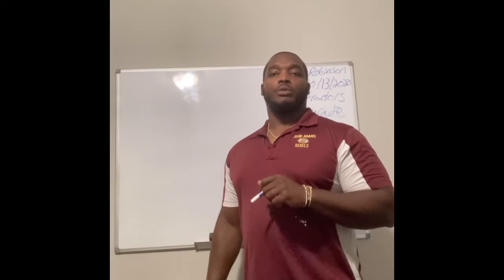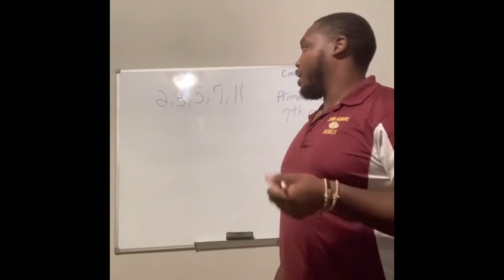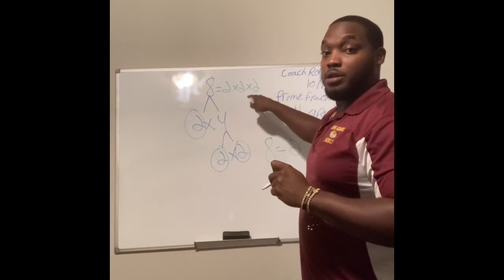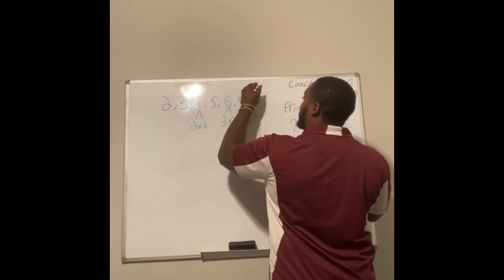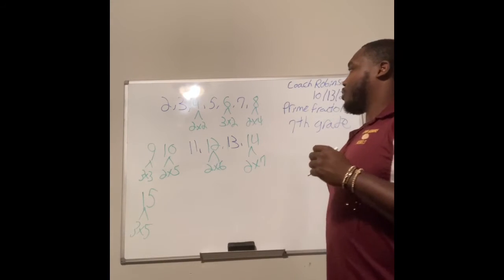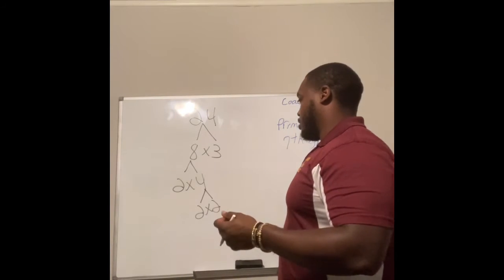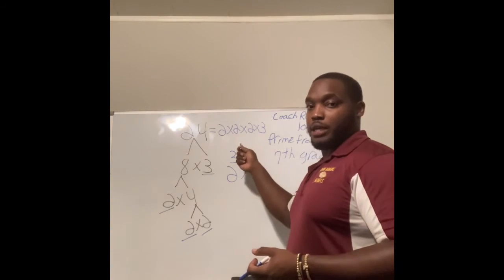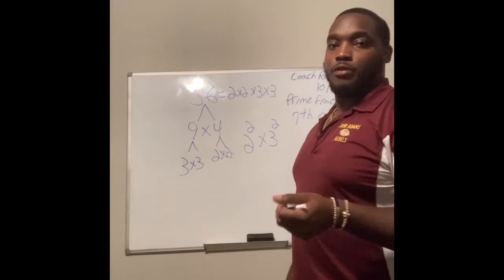7TH GRADE- PRIME FACTORIZATION